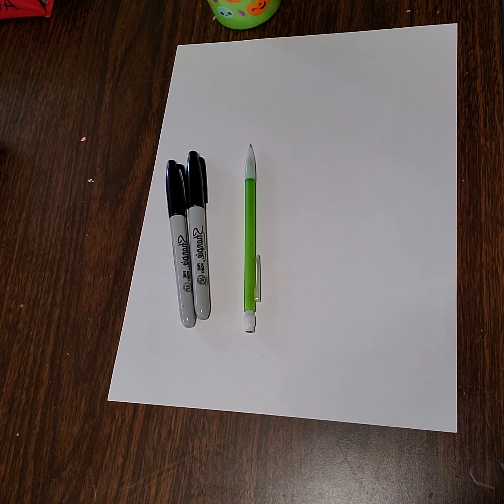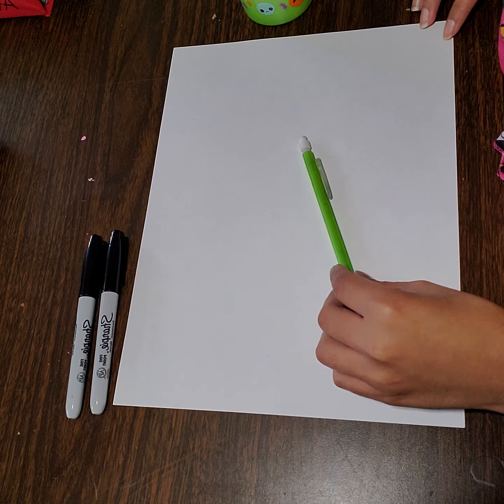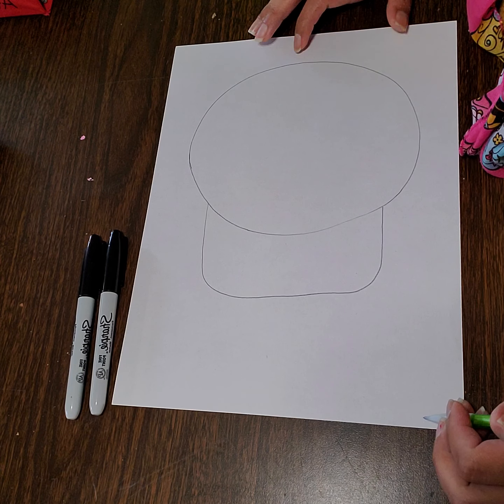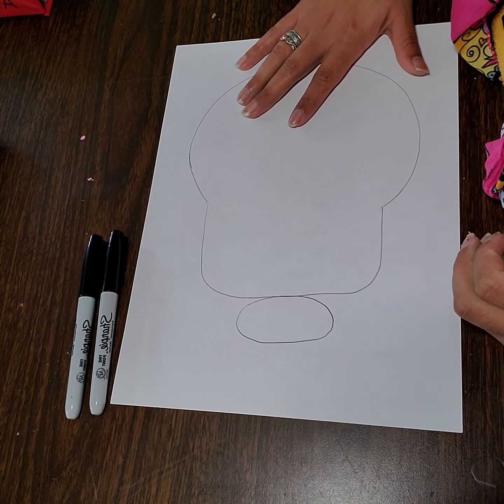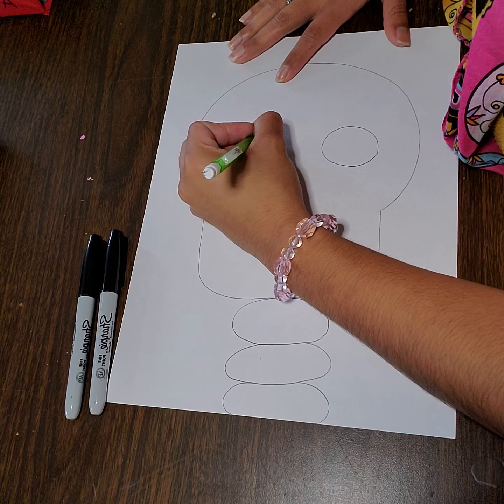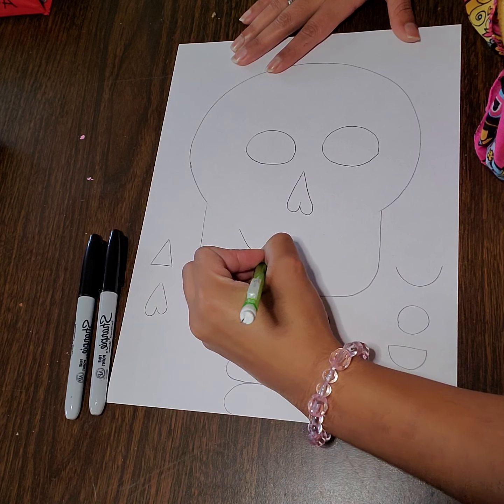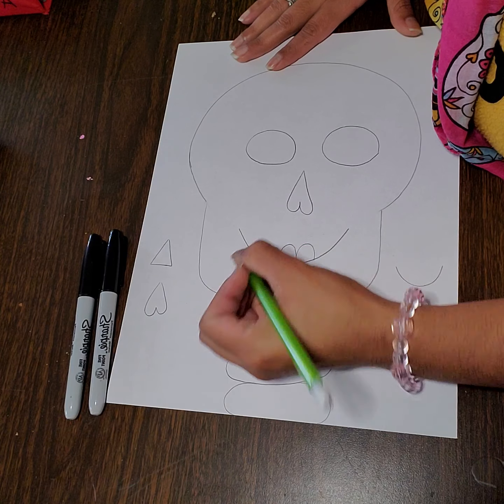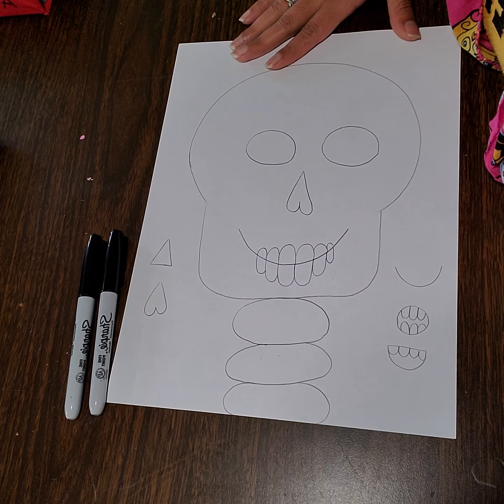Day of the Dead Calavera Tutorial pt.1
Artists will learn how to draw a calavera in celebration of Mexico's day of the dead. We will begin with a pencil then trace with a marker and finally fill in some areas with crayon. Happy creating!